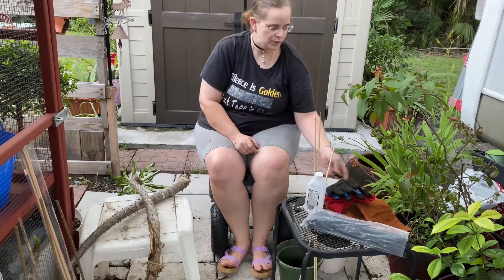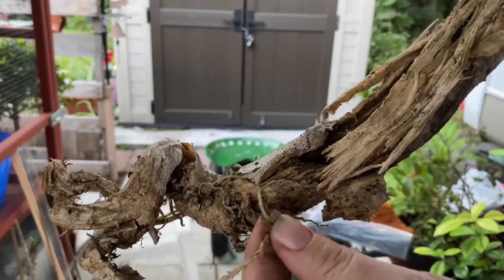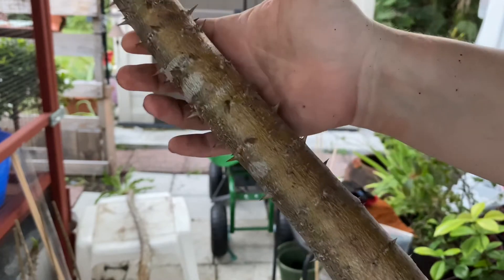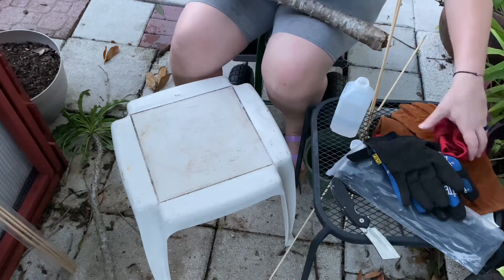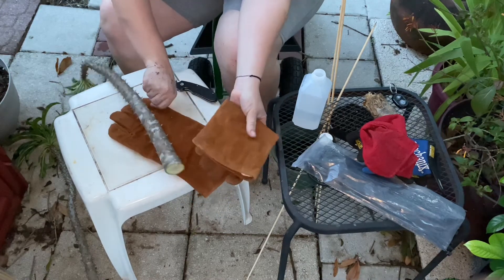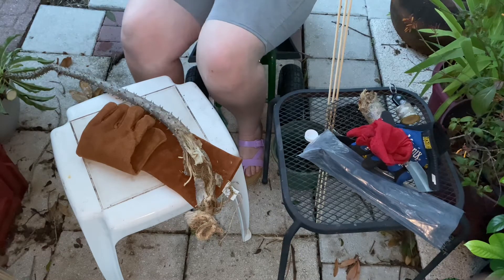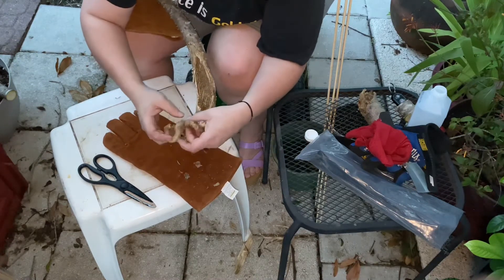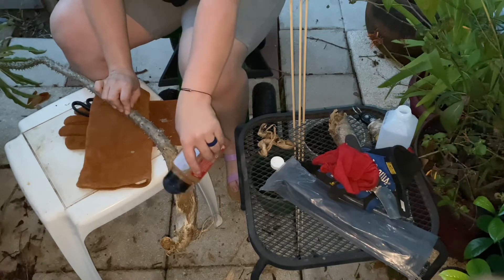Damaged Pachypodium rutenbergianums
This video has 2 Pachypodium rutenbergianum that were damaged by sun and had severe root rot.

Join me on my Facebook group; Madagascar Madness! You don't have to own a Madagascar, just having an interest is enough to join. We have a lot of great people who share their experiences and issues.